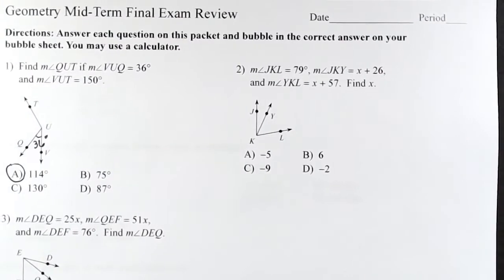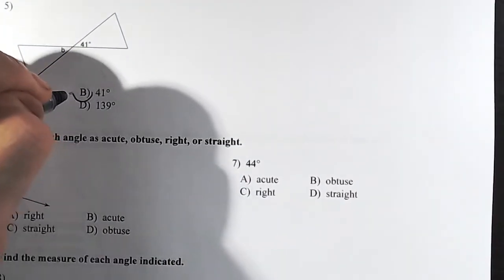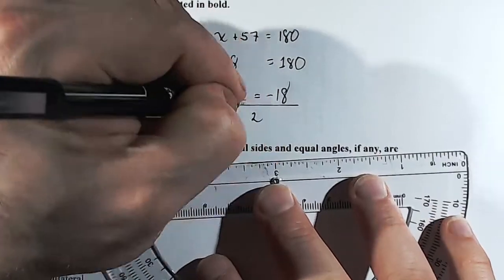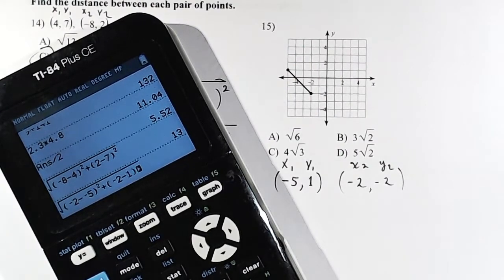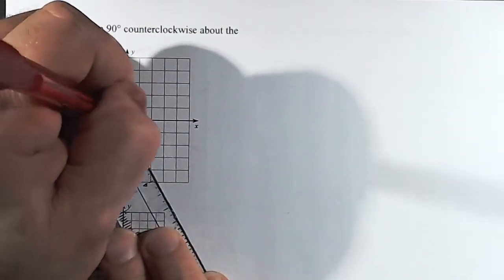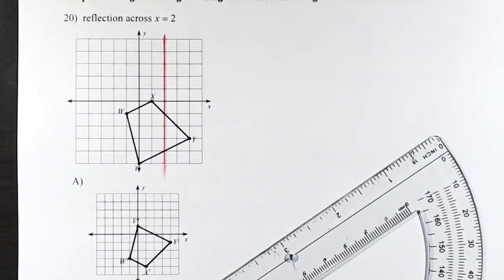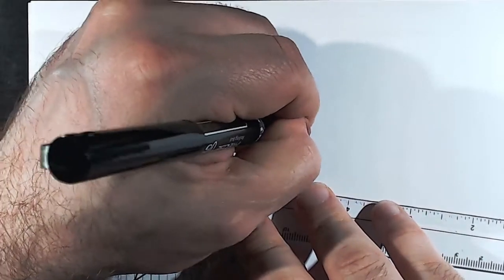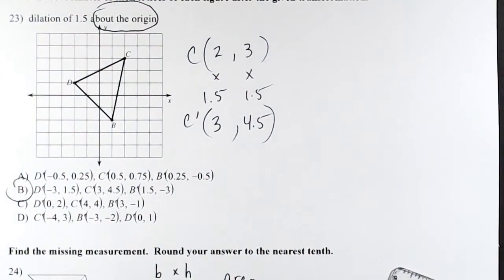Geometry Mid-Term Review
This is a review for the geometry mid-term.